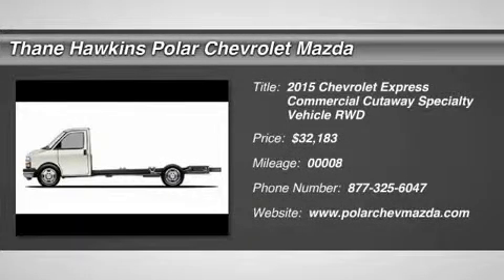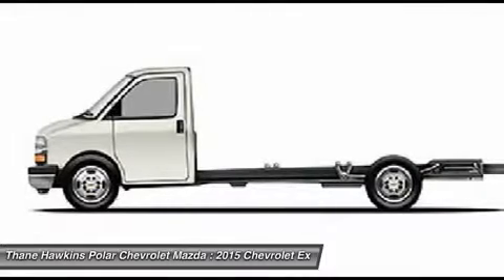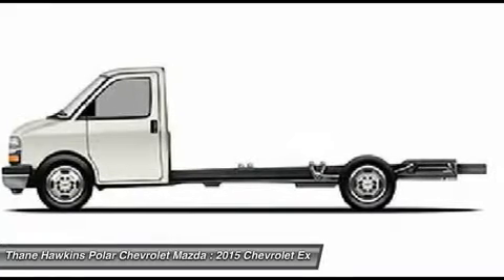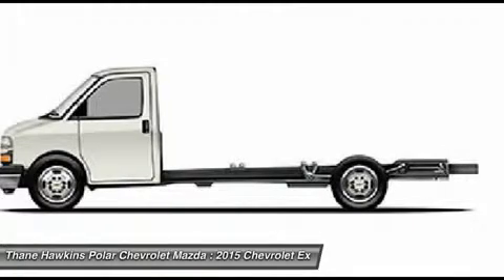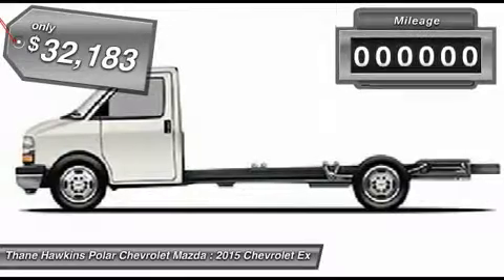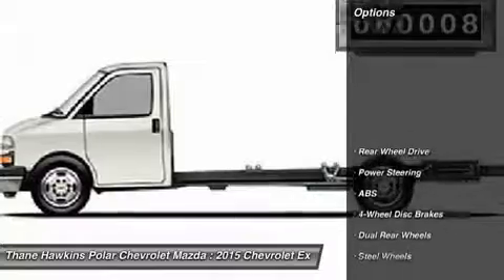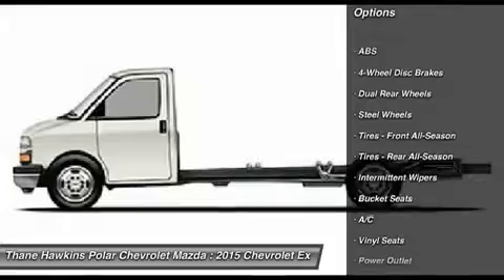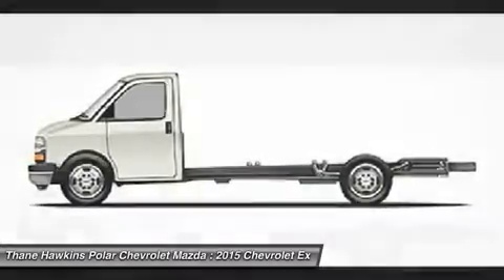2015 CHEVROLET EXPRESS COMMERCIAL CUTAWAY White Be 53481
2015 CHEVROLET EXPRESS COMMERCIAL CUTAWAY White Be
Stock# 53481

1801 E Co Road F

Don't miss this 2015 Chevrolet Express Commercial Cutaway. It's equipped with Automatic transmission and features a Summit White exterior. With 8 miles, you'll want to take this car home. Make a great choice today.